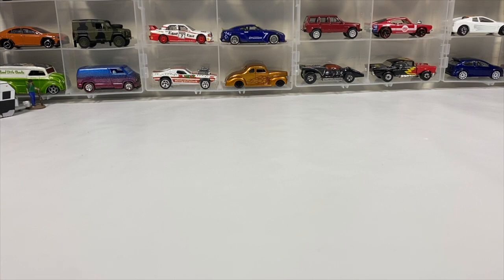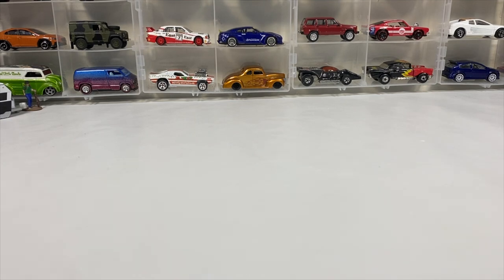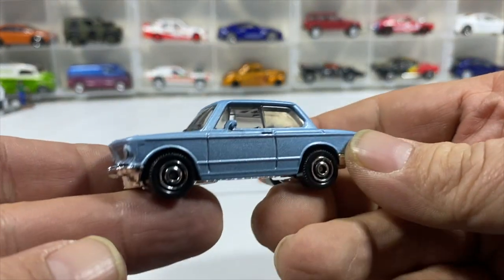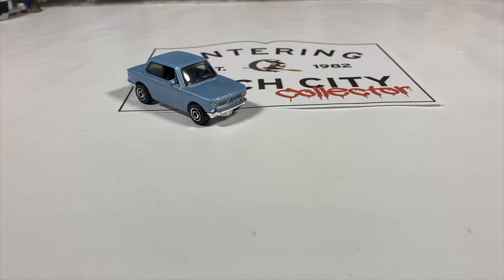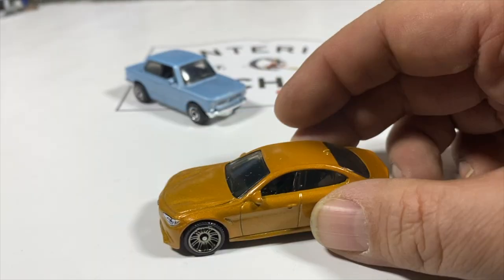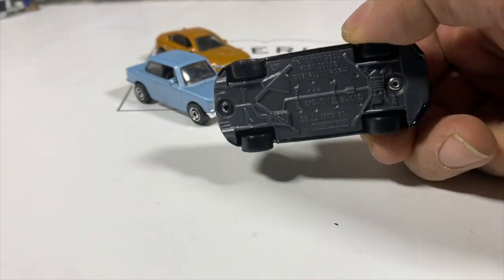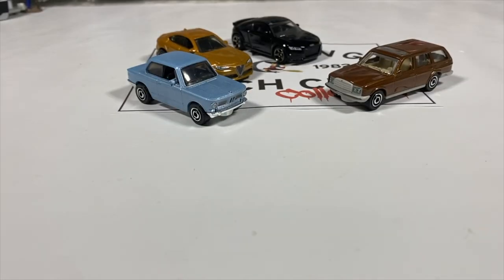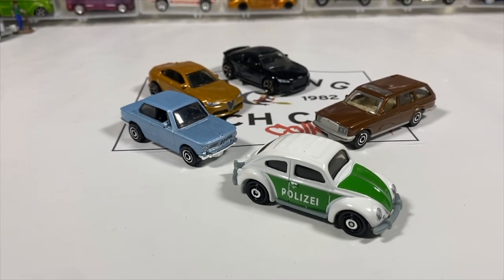Matchbox Autobahn IV 5 Pack Unboxing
Unboxing the new for 2023 Matchbox Autobahn IV 5 pack, with w VW Beetle, BMW, Audi, Alfa Romeo and Mercedes